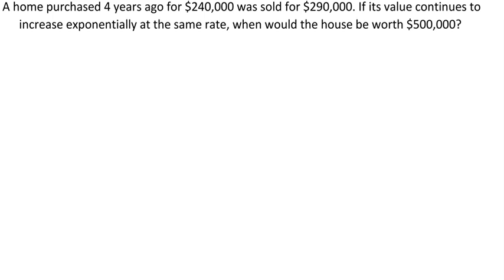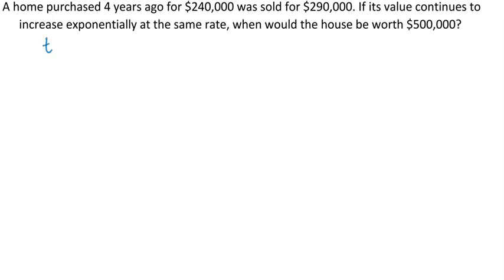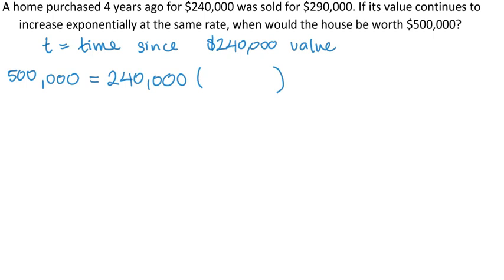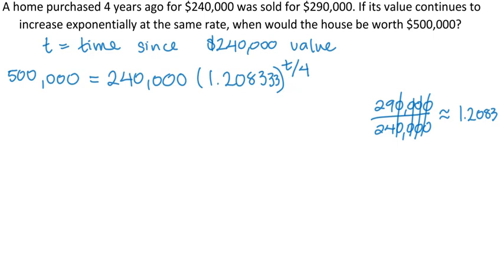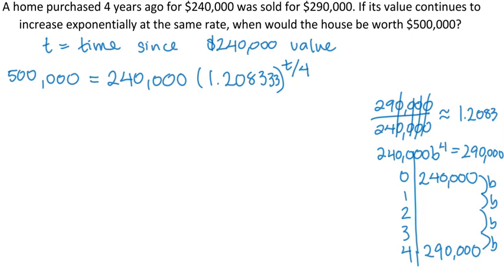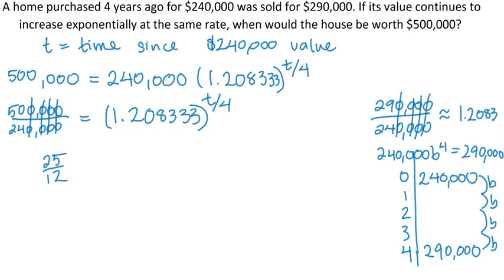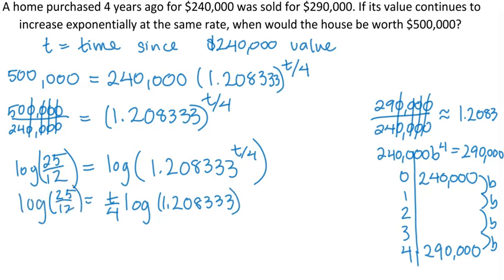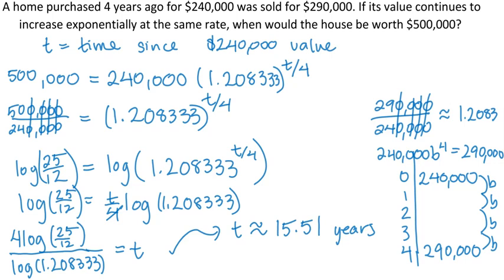M141 8.1 example application of exponential equations 2